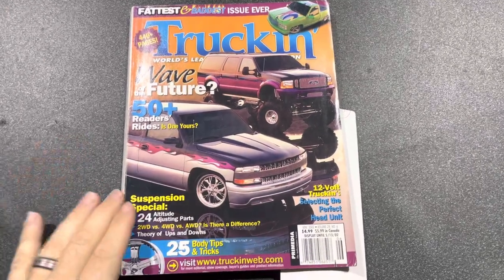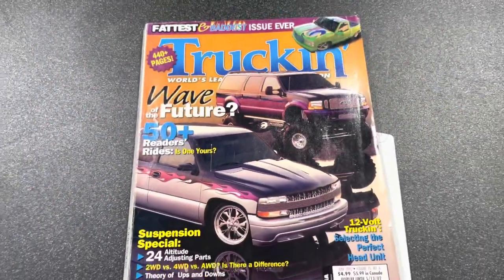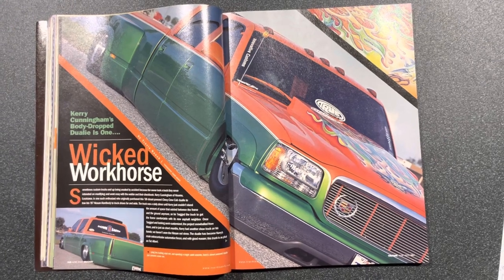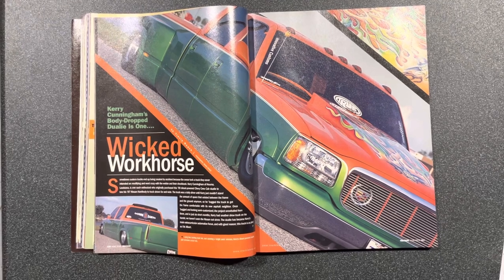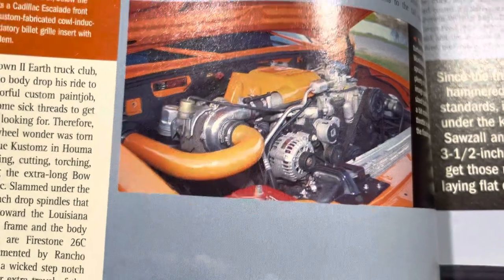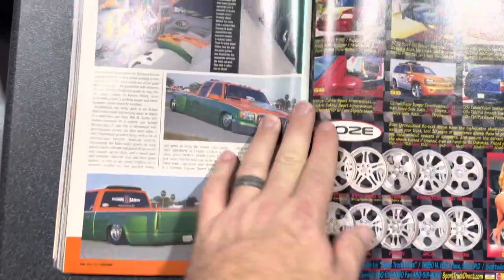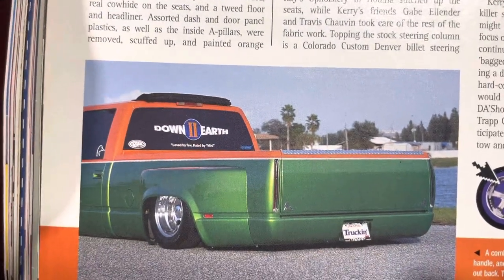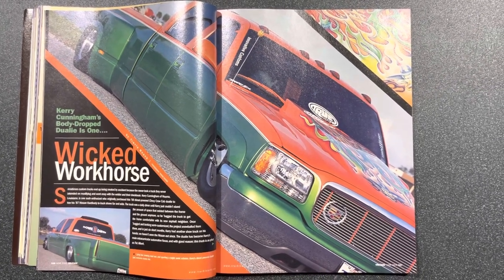Duck’s Dually • Truckin’ June ‘02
Here is an OLP Flip Thru of Kerry aka Duck's Chevy dually which was shot in Tampa FL Nov '01 by Travis Noack.